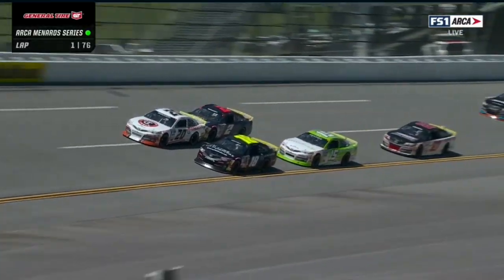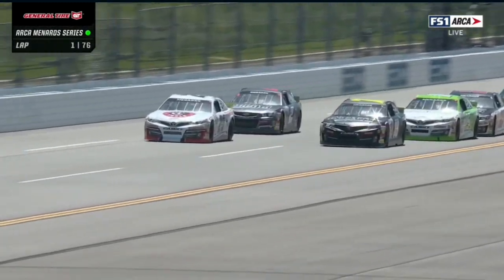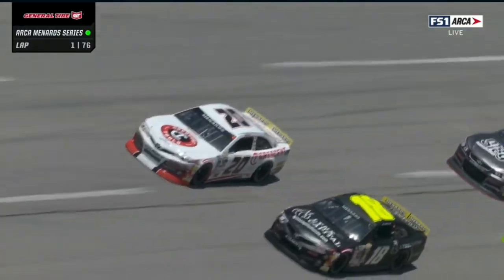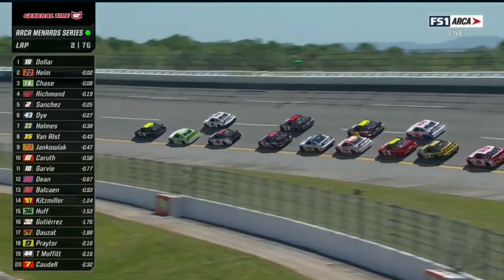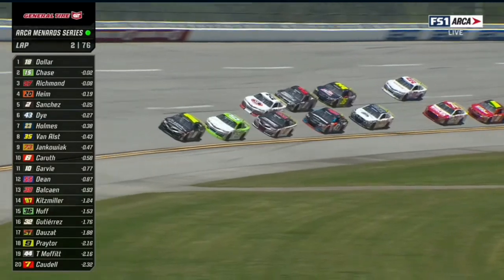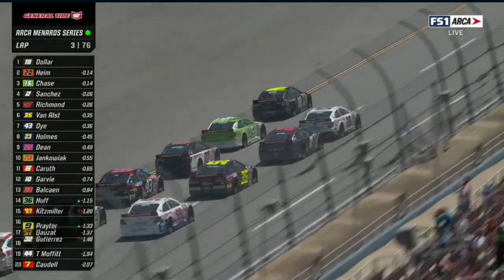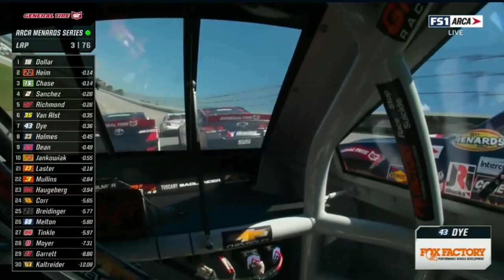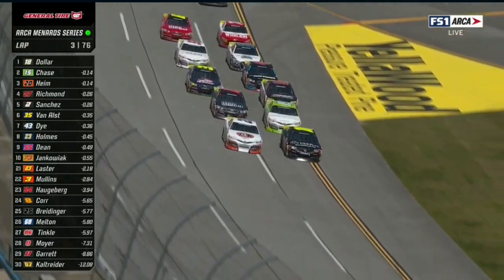FIRST LAPS OF RACE - 2022 GENERAL TIRE 200 ARCA MENARDS SERIES AT TALLADEGA